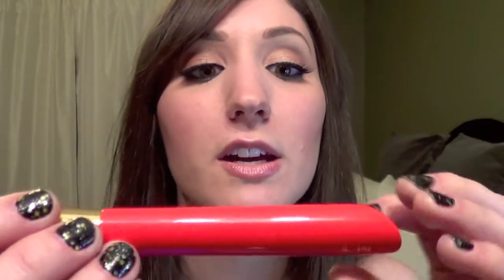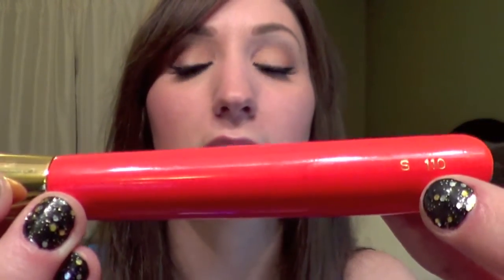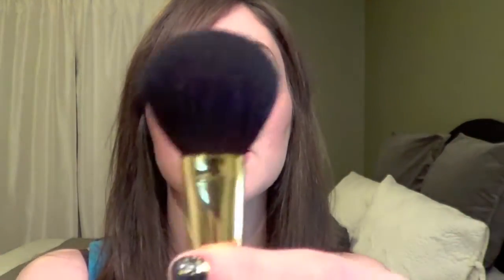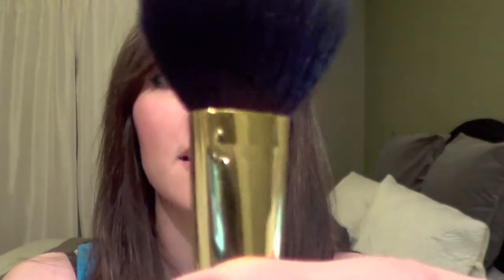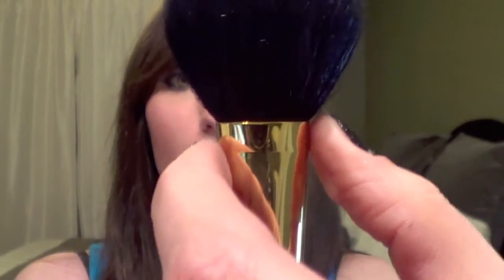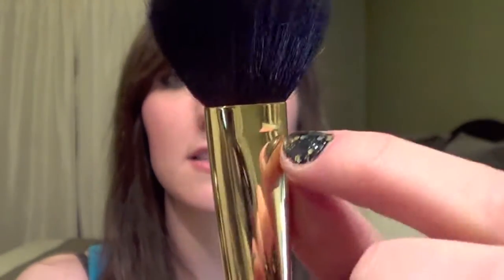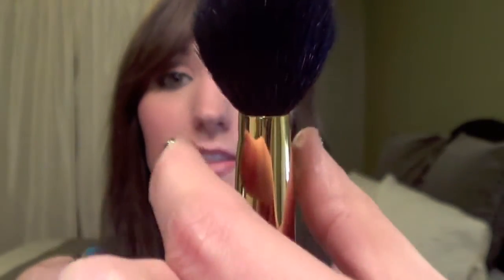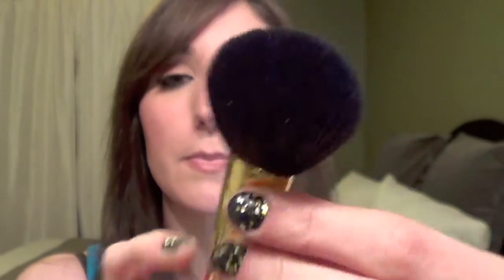Hakuhodo S110 Brush Review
Below is the link to my more extensive blog post on quality brushes (in general) and Hakuhodo: